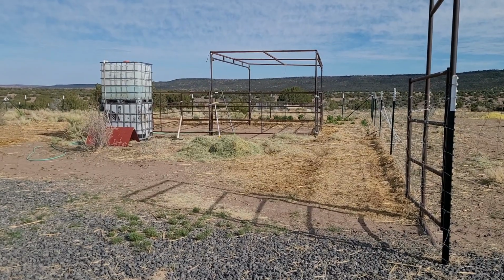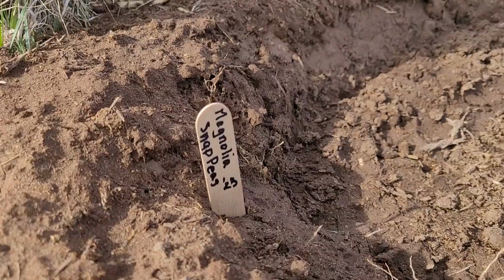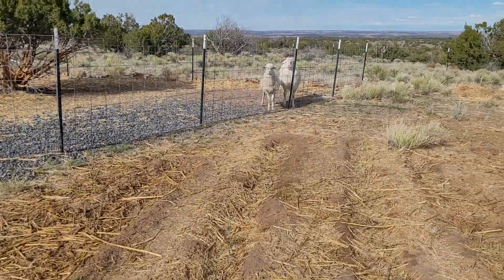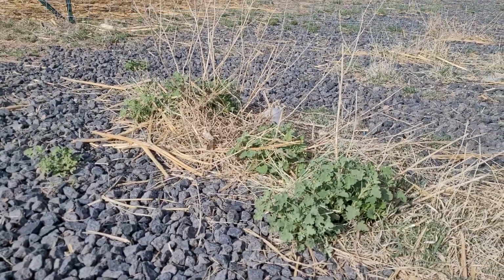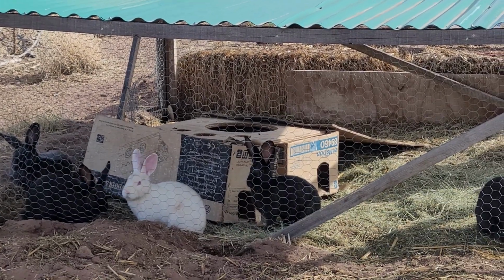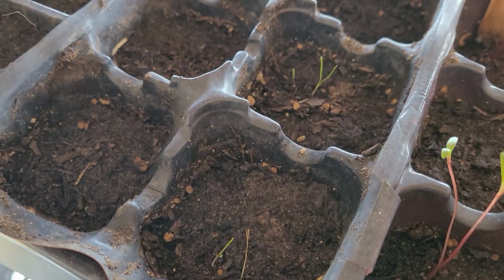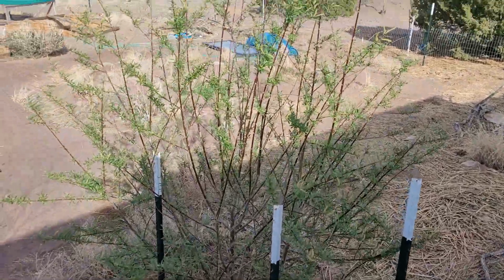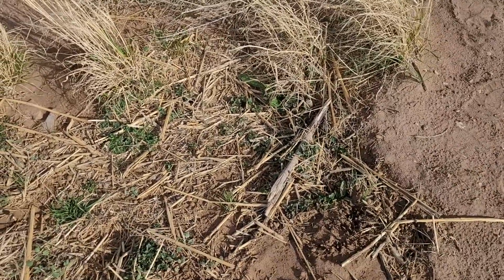04-19-24: Germination Gratification